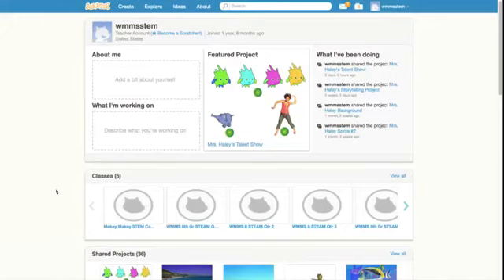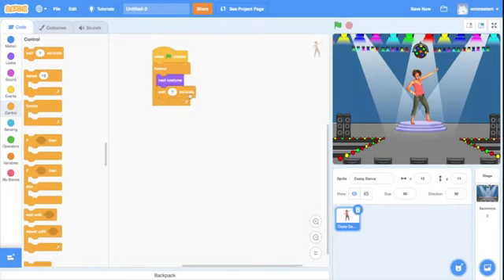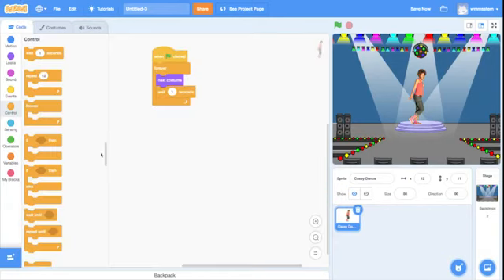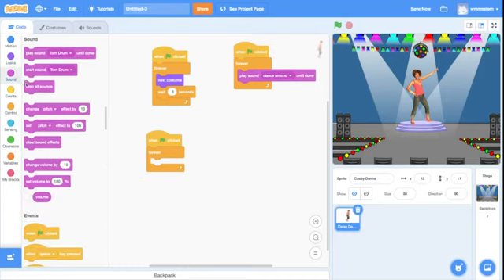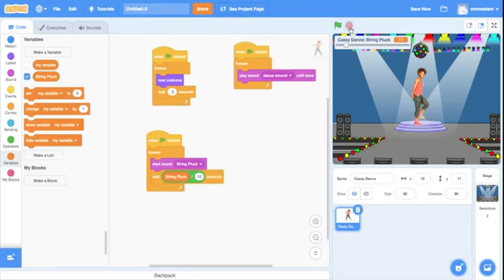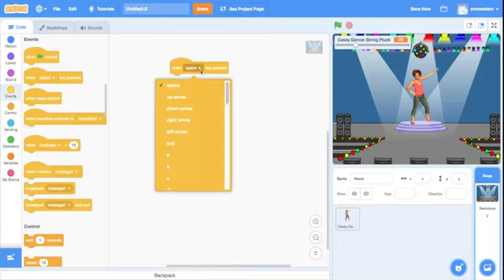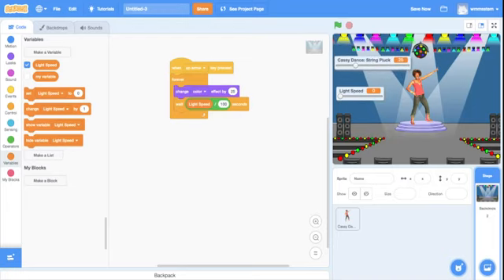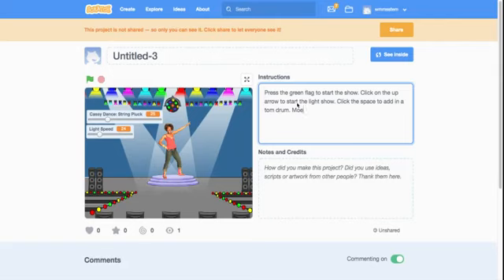DJ Mixer Assignment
Using variables, loops and conditionals to create sound and light effects in Scratch.